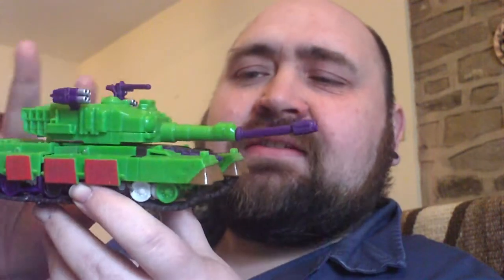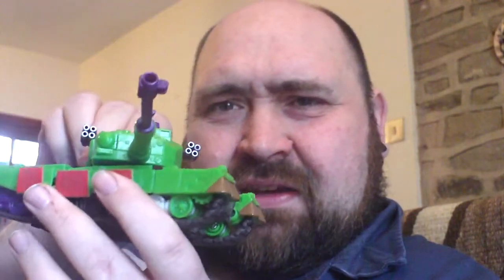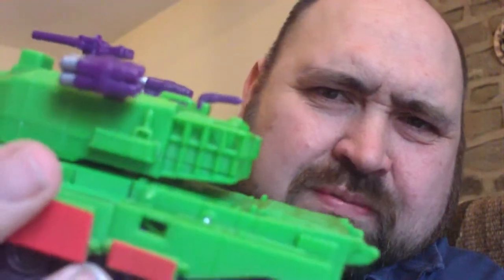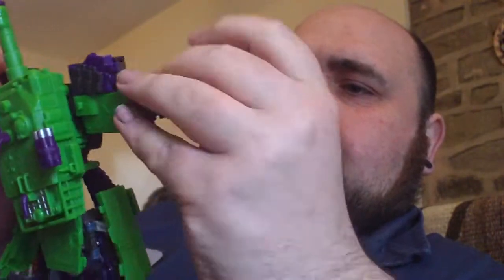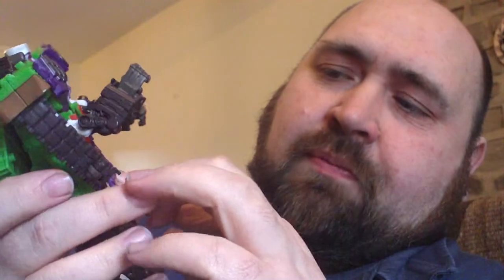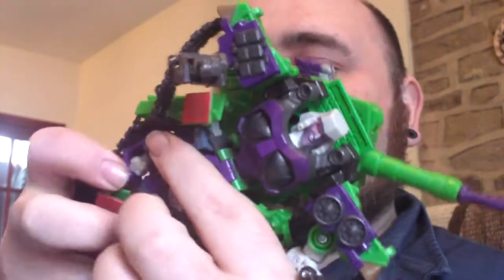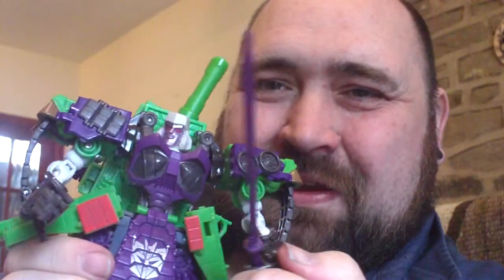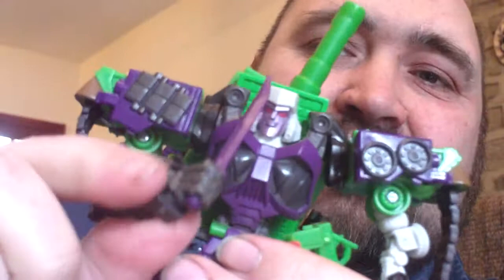GDO G2 Megatron - Transformer of the week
The March of Megatron continues with this remold of the Hunt for the Decepticons Bludgeon.